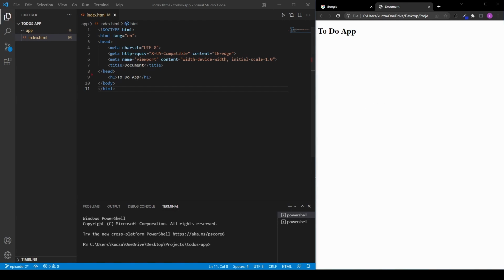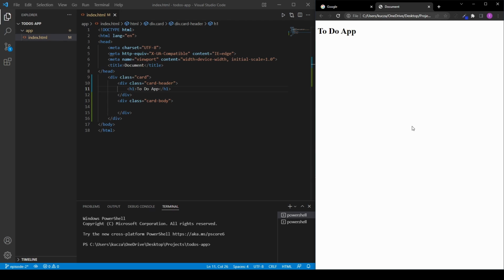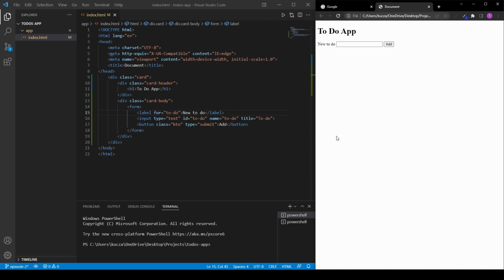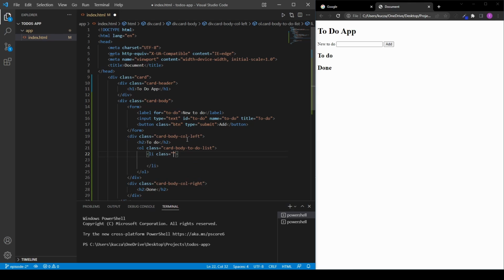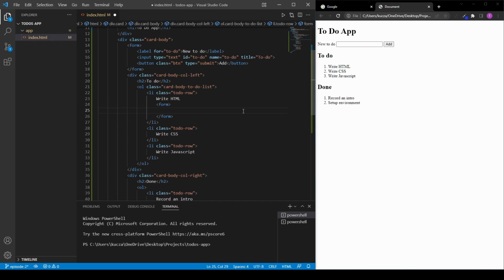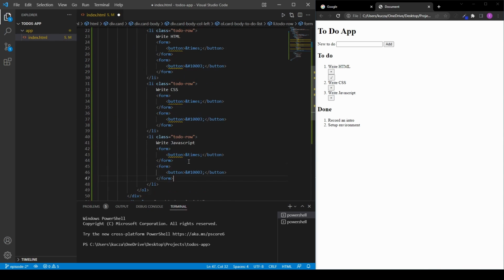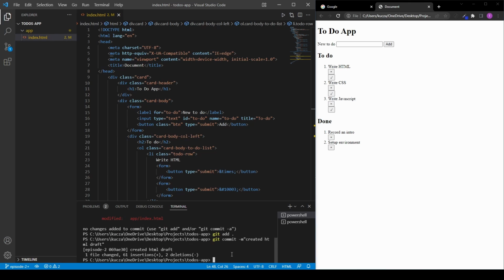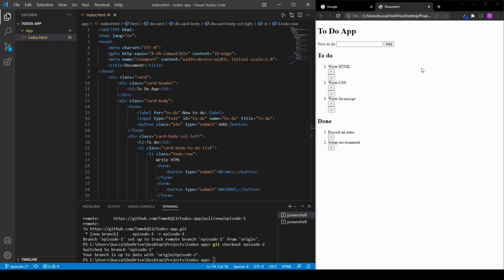Create a web app in NodeJs - Episode 2 - Writing the initial HTML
In this episode we will write the basic HTML necessary for the application.